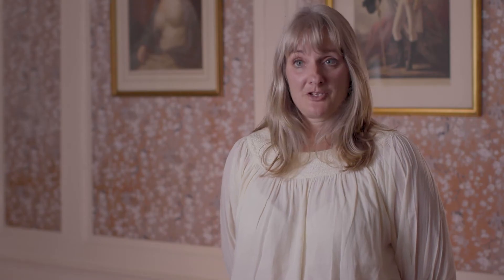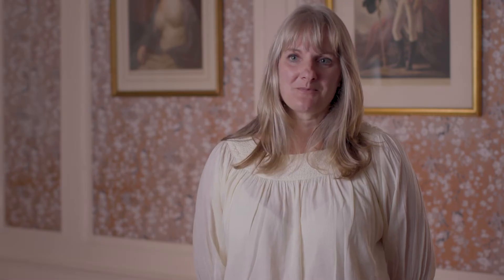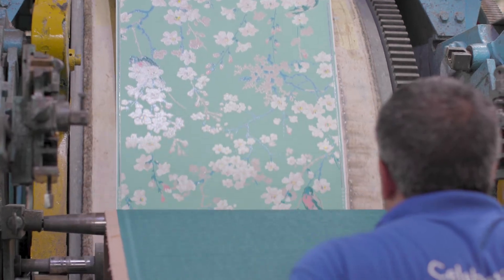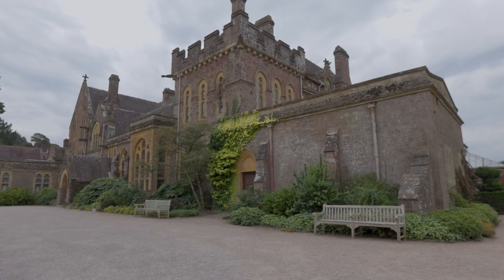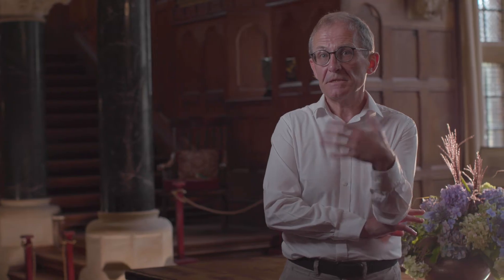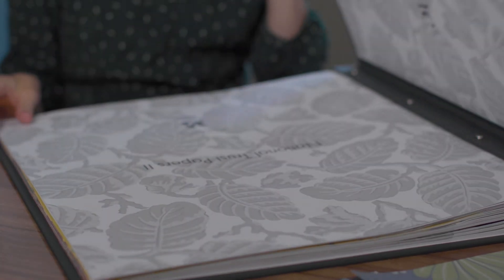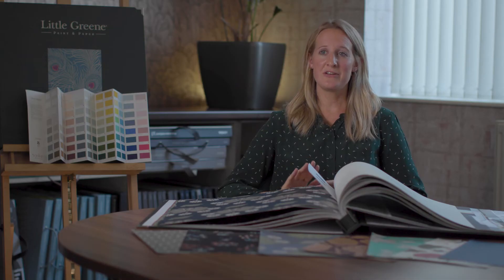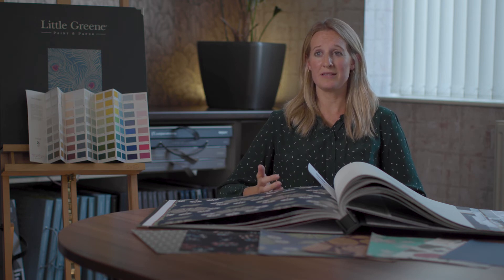Explore our wallpaper collection, 'National Trust Papers II'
Explore our latest wallpaper collection in collaboration with The National Trust, 'National Trust Papers II.'